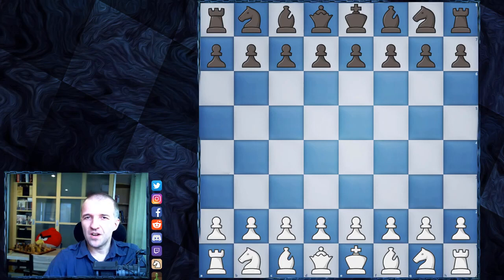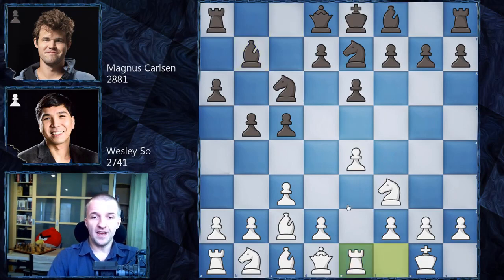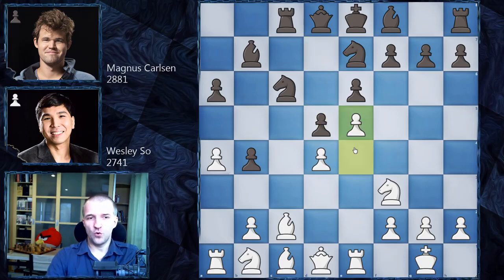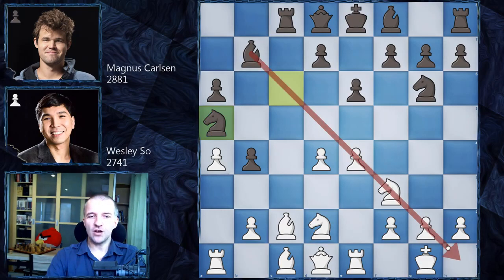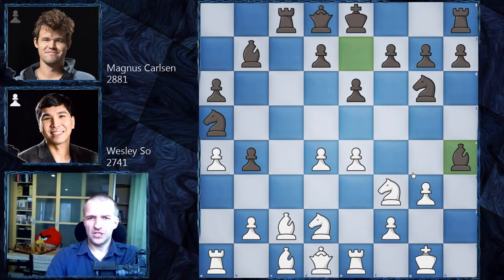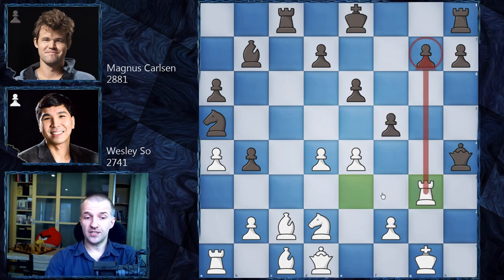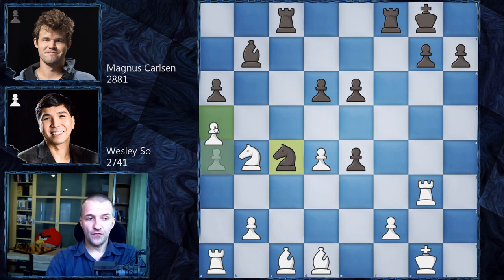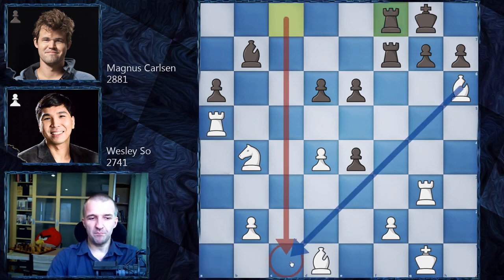We Know the Winner of Tournament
So vs. Carlsen
Opera Euro Rapid 2021

Magnus Carlsen loses the first game on the second day of the super final; can he recover in another three games? Check it out, this time we have another Sicilian Defense, however open variation is avoided.

The Opera Euro Rapid takes place Sat 6th Feb to Sun 14th Feb 2021. The online event hosted by Chess24 is part of the Meltwater Champions Chess Tour. This is a regular tour tournament so there are only points and prizes available, not a place in the tour final. 16 players start the event competing in a three day Round Robin which will reduce the field to 8. Then in the knockout phase, three rounds of mini-matches will produce a winner.

Players: Magnus Carlsen, Ding Liren, Hikaru Nakamura, Leinier Dominguez Perez, Alexander Grischuk, Levon Aronian, Ian Nepomniachtchi, Jan-Krzysztof Duda, Daniil Dubov, Teimour Radjabov, Wesley So, Anish Giri, Santosh Gujrathi Vidit, Sam Shankland and Matthias Bluebaum.

Wesley So vs. Magnus Carlsen, Opera Euro Rapid 2021
Sicilian Defense: Nyezhmetdinov-Rossolimo Attack [B30]
1. e4 c5 2. Nf3 Nc6 3. Bb5 e6 4. O-O Nge7 5. c3 a6 6. Ba4 b5 7. Bc2 Bb7 8. Re1 Rc8 9. a4 b4 10. d4 cxd4 11. cxd4 Ng6 12. Nbd2 Na5 13. g3 Be7 14. h4 Bxh4 15. gxh4 Nxh4 16. Nxh4 Qxh4 17. Re3 f5 18. Rg3 O-O 19. Nf3 Qh5 20. Ne5 Qxd1+ 21. Bxd1 d6 22. Nd3 fxe4 23. Nxb4 Nc4 24. a5 d5 25. Bg4 Rf6 26. Bg5 Rg6 27. Bh5 Rxg5 28. Rxg5 1-0

Please, turn on the bell to receive notification when I upload a new video